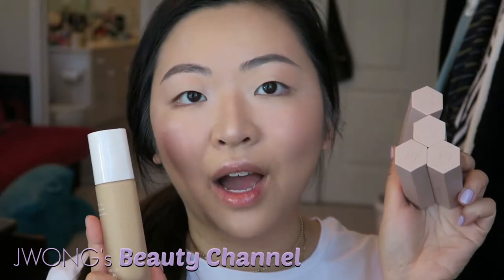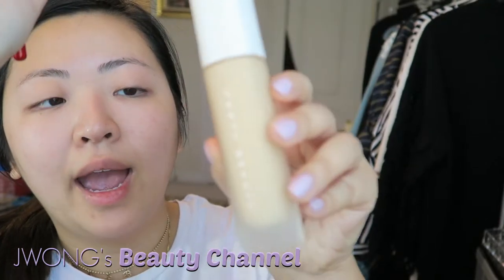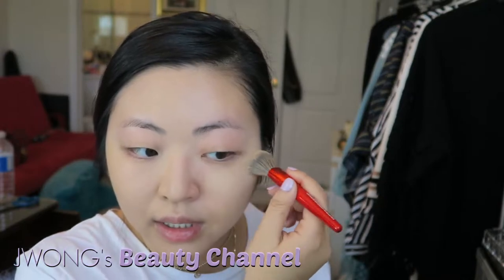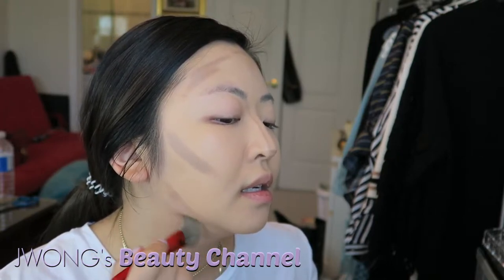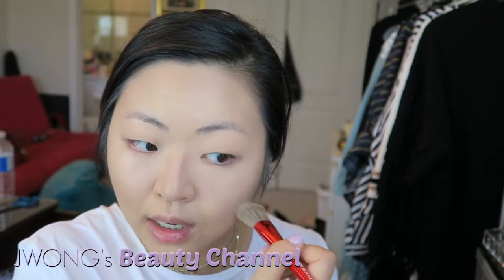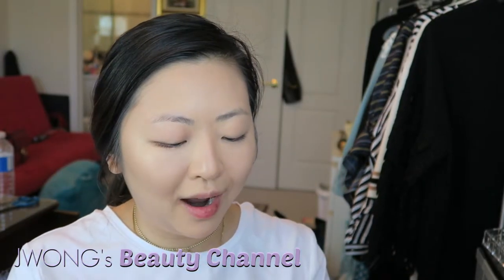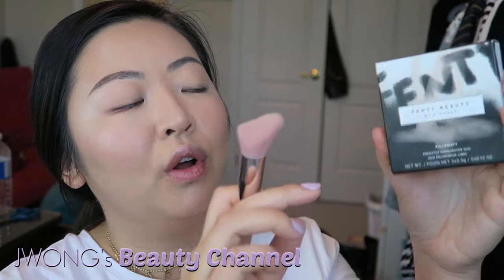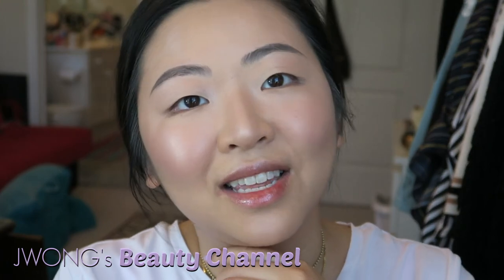FIRST IMPRESSIONS | Fenty Beauty Review | J Wong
Ok so here is me back at it again, jumping on that beauty bandwagon! LOL To be completely honest I was blown away with the whole collection and my reaction in this video will 100% speak for itself! If you guys want to see me try out the new Fenty Beauty products, plz keep on watching!

◐ Instagram LIFESTYLE: imsowong
◐ Instagram BEAUTY: imsowong2
◐ Instagram ART: imsowong3